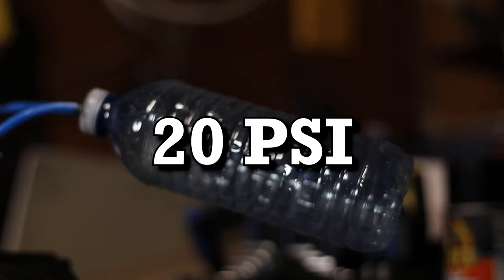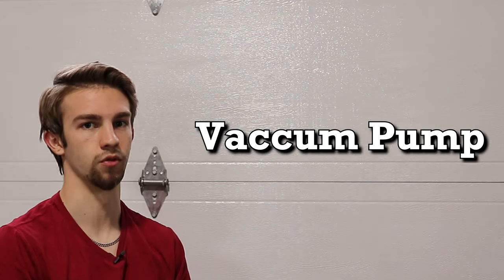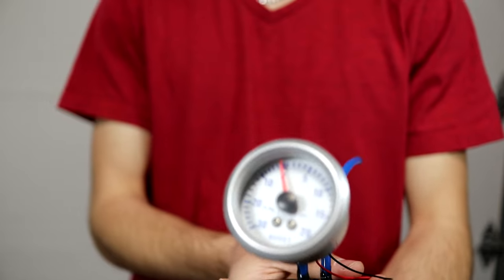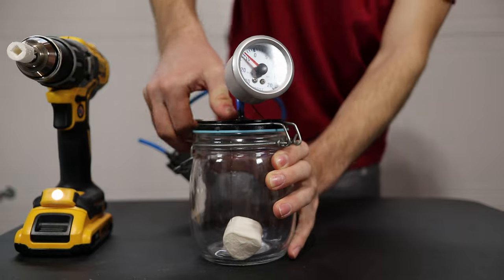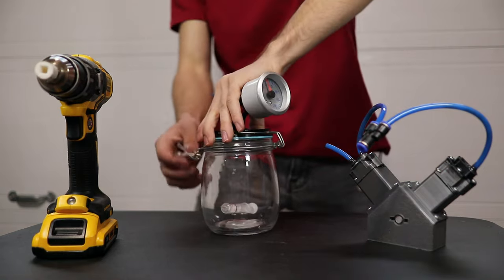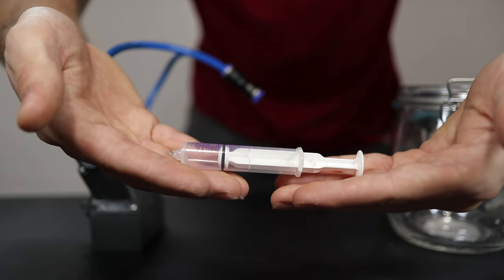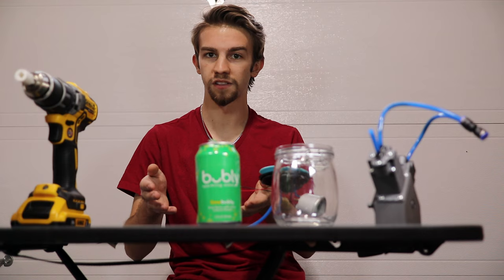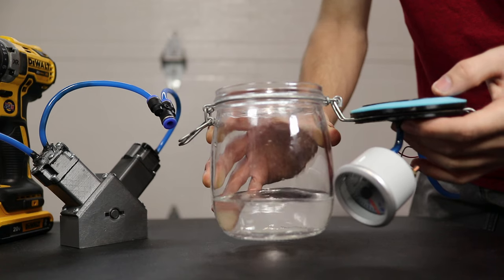The 3D Printed Vacuum Pump (literally) SUCKS!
In this video, I demonstrate my 3d printed vacuum pump I made from a 3d printed air compressor. the 3d printed vacuum pump works by drawing air out from a container and then releasing it elsewhere. I wanted to see what would happen if I drew the air out of a chamber with marshmallows, carbonated drinks and even a plugged syringe. Will it be strong enough to do anything? lets see!